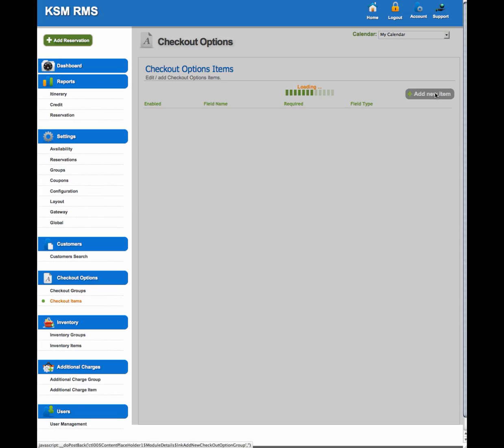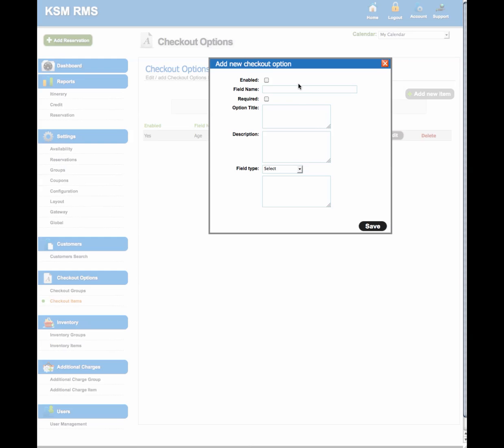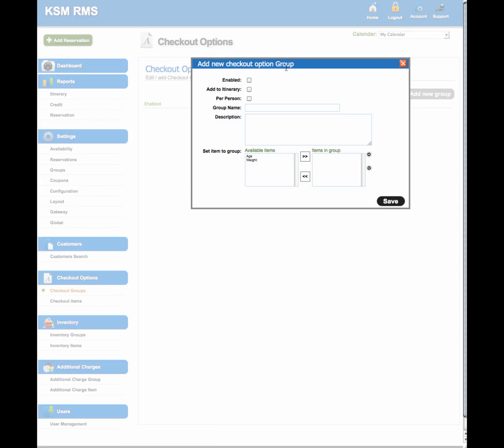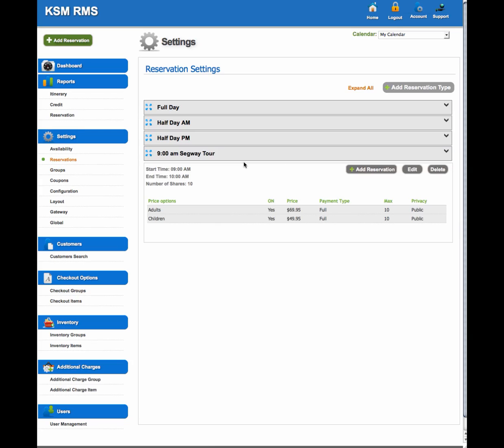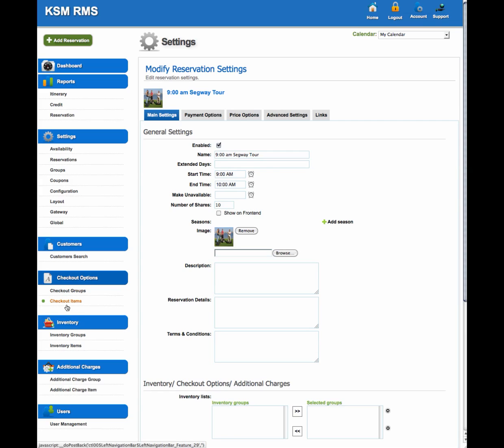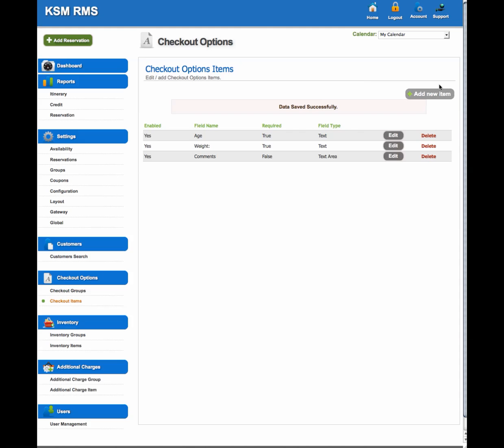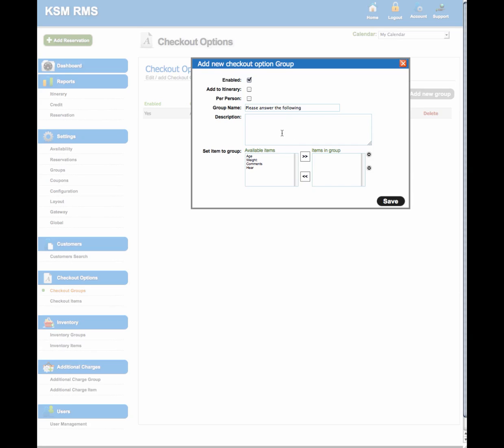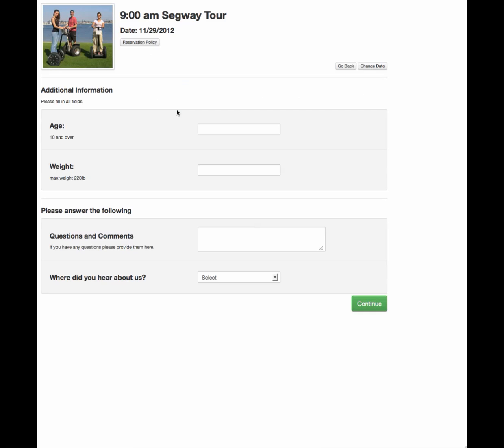BrightCalendar Checkout Options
How to create check out options and form elements using BrightCalendar.